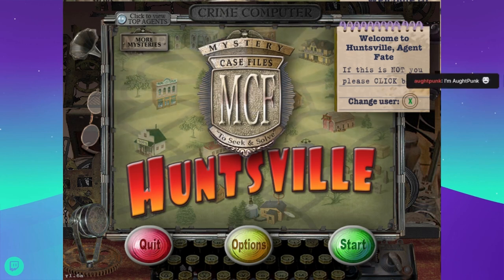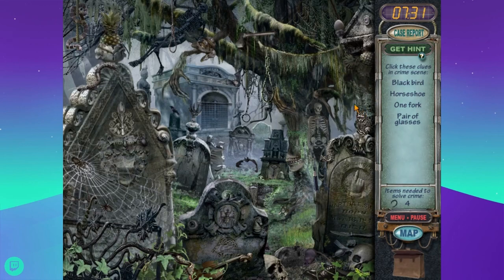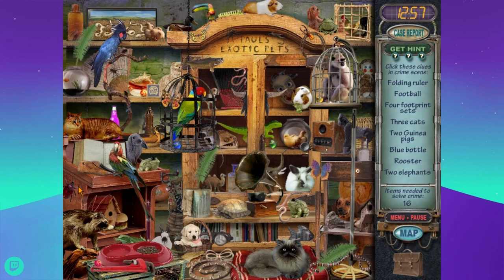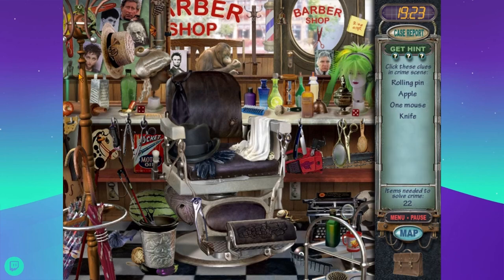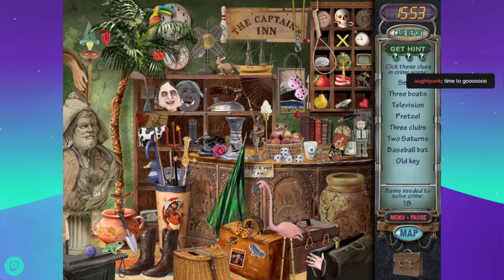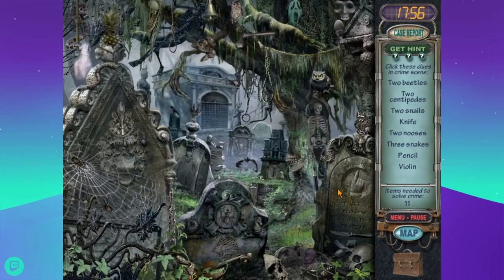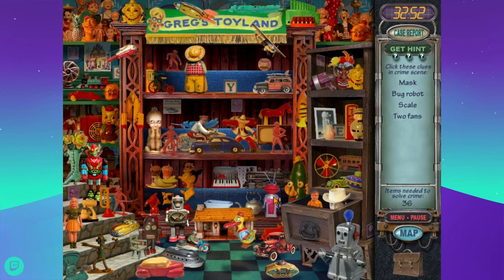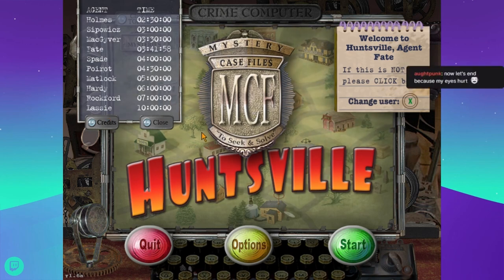Mystery Case Files 1: Huntsville - Hidden Object Puzzle Game (Part 3)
Don't forget to check below for links to all the things I mentioned in the video. Enjoy!

Who was Tutankhamun (King Tut)?

What is a bench axe?

red = gasoline
blue = kerosene
yellow = diesel
green = oils

What are fiddleheads?

One Fish, Two Fish, Red Fish, Blue Fish by Dr. Seuss (book, 1960)

"Anybody want a peanut?" from The Princess Bride (movie, 1987)

The Loch Ness Monster is a ghost??

What are Jammie Dodgers?

Mystery Case Files: Huntsville
A Big Fish Studios Game